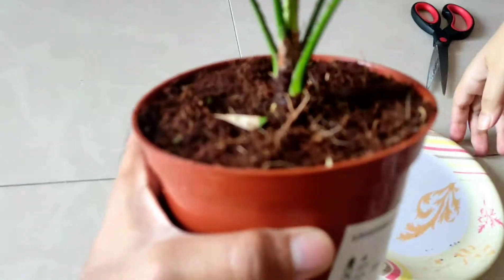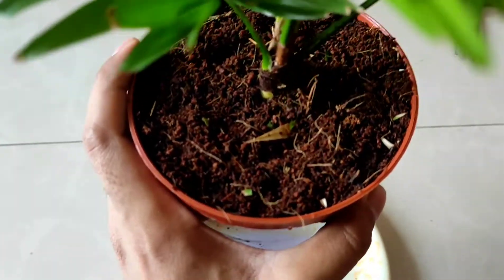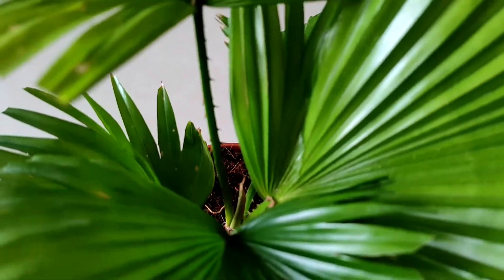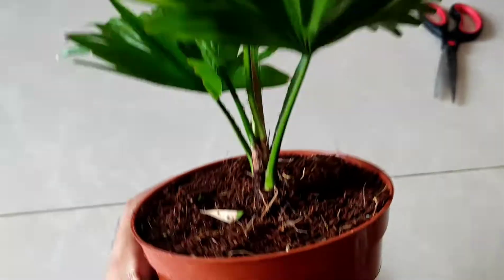bought this Livistona rotundifolia from ikea indoor plant section.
Price ₹279